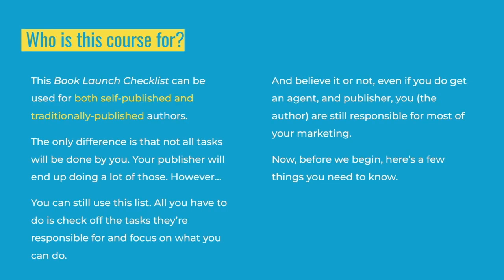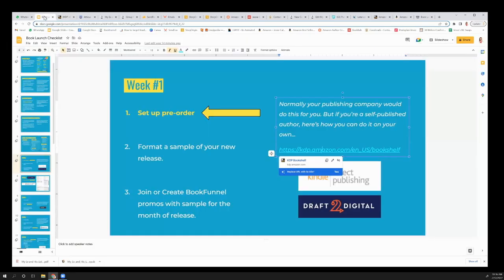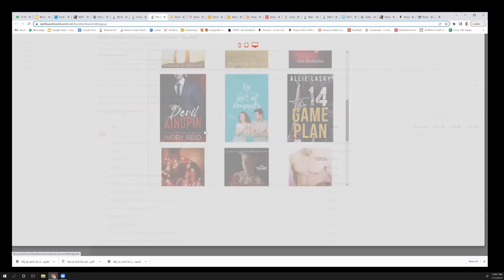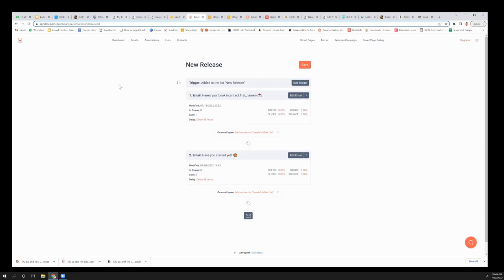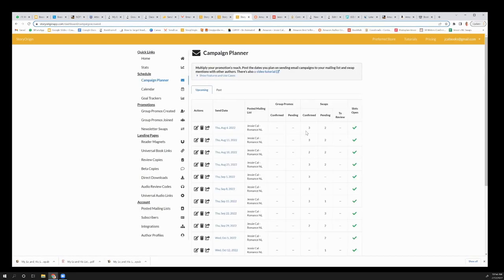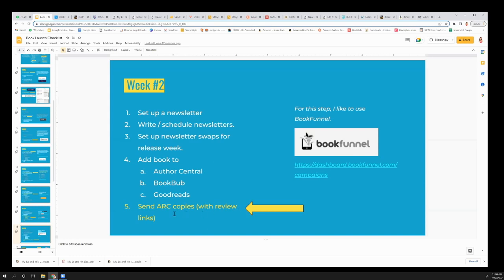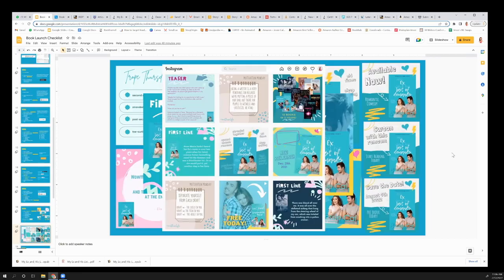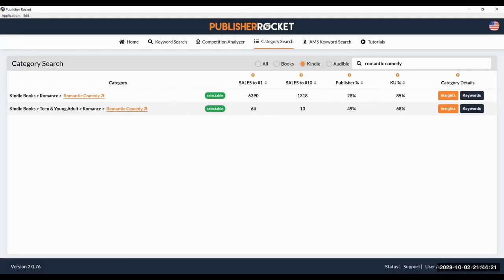The Secret to a Perfect Book Launch | Jessie Cal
If you want to finally market your book as the pros do, check out our Fiction Marketing Super Bundle

There’s so much stuff in there! 😃

Share with your author friends!